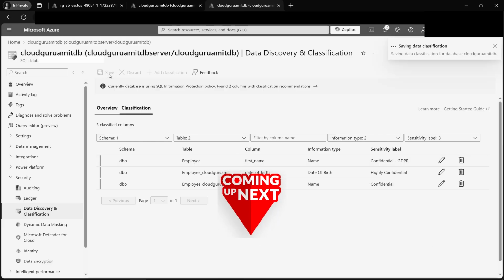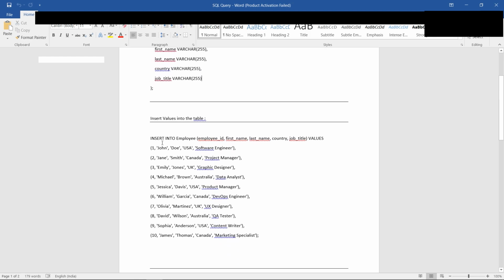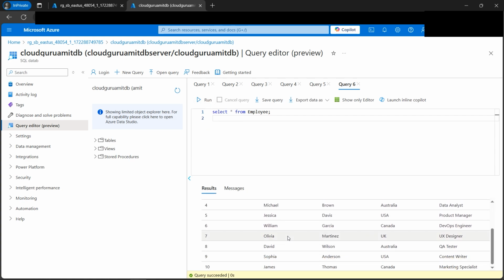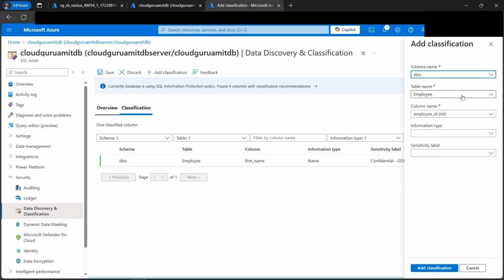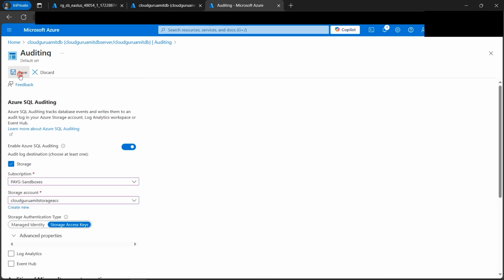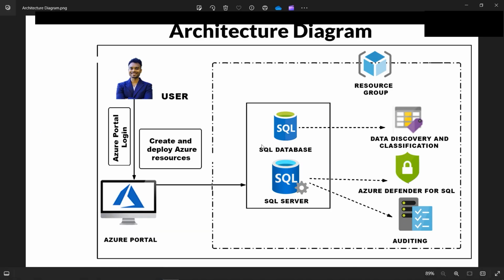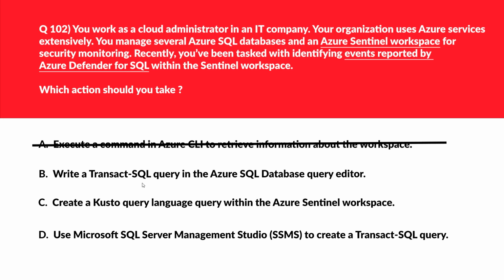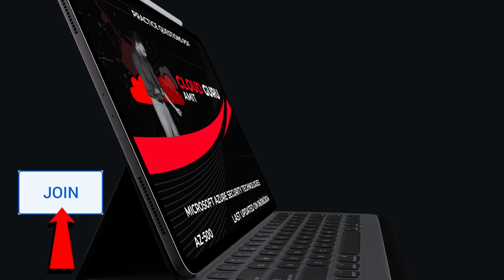AZ-500 Reduce Cyber Attack on Azure SQL Database | Security Engineer : Part 11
In this tutorial we will secure Azure SQL Database by configuring Azure Defender for SQL, Data Discovery and Classification and auditing the logs. We will create the end to end architecture from scratch that is greenfield development.